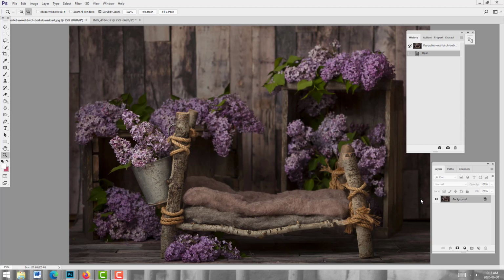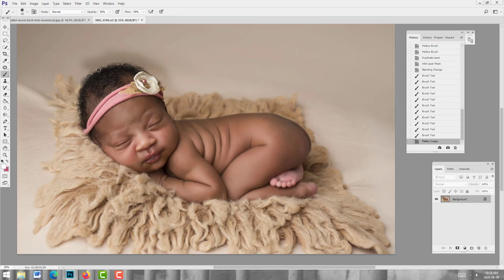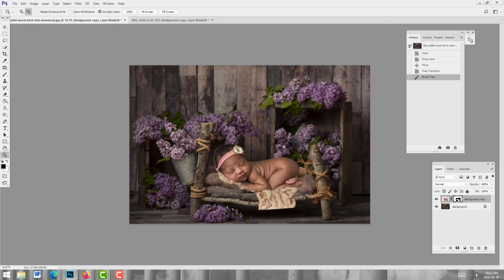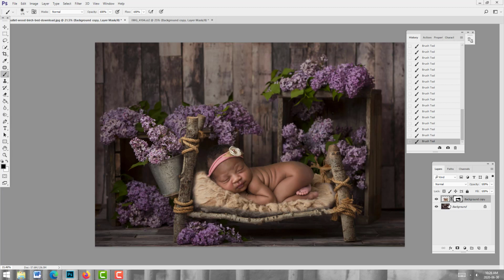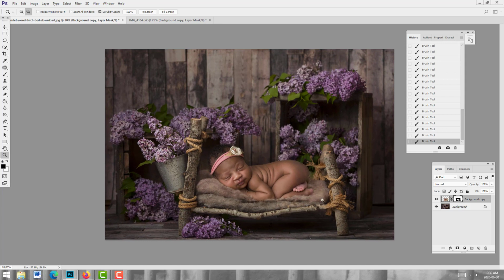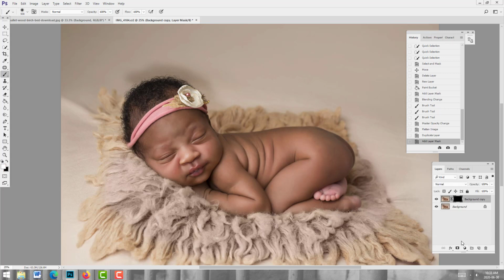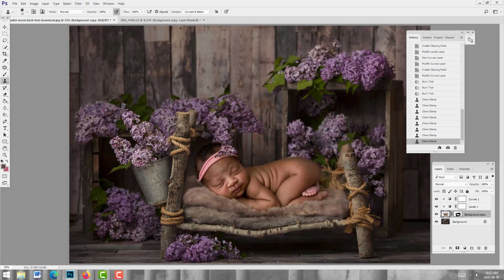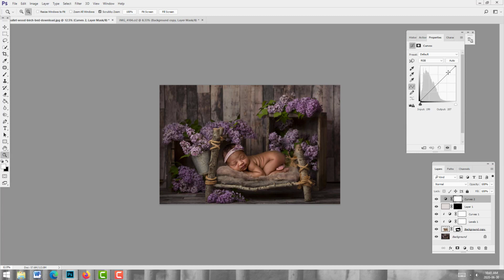Using a newborn bed digital backdrop with Pixiedrops Digital Backdrops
In this video you'll be taken step by step through the use of a newborn bed digital backdrop with blending tips and tricks and much much more.